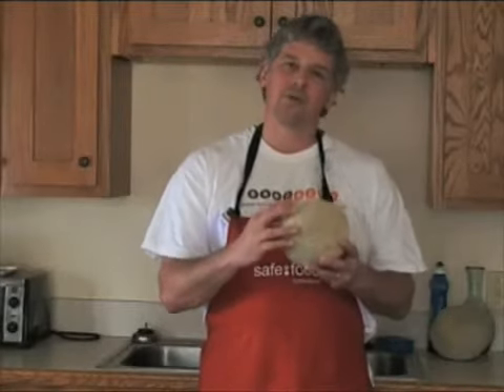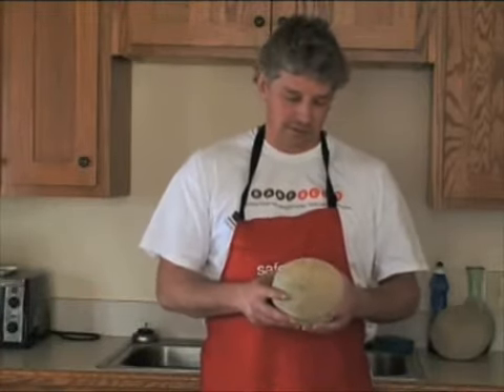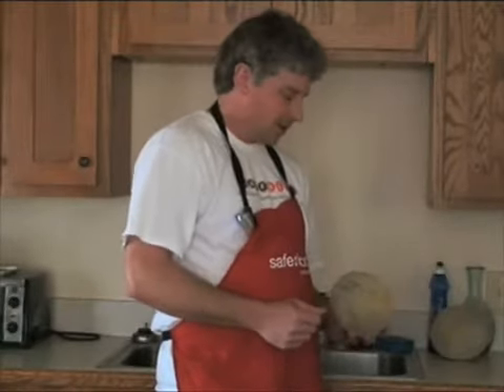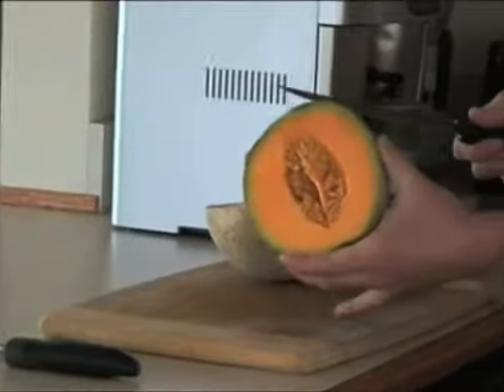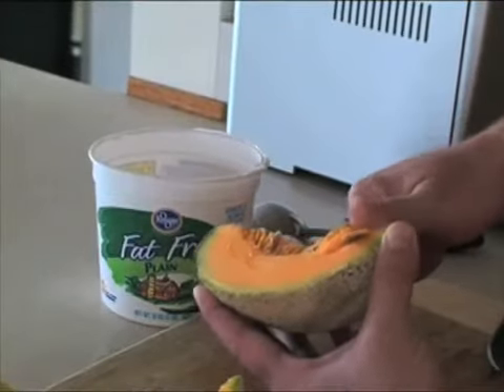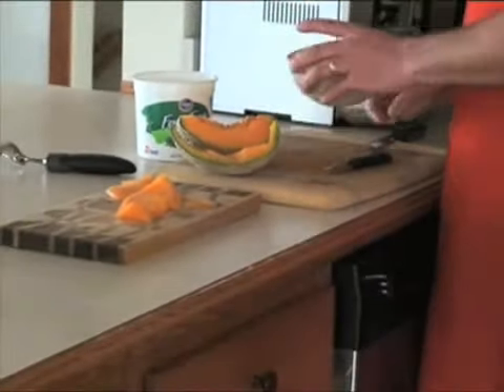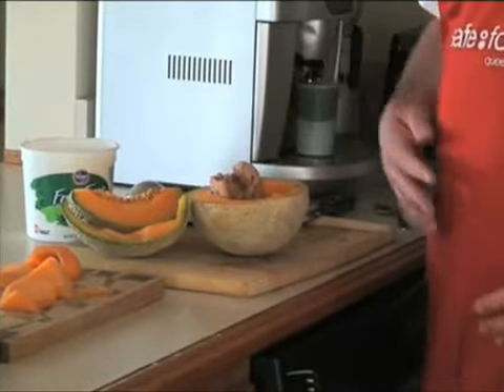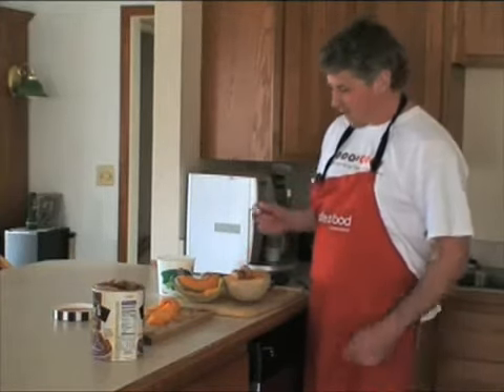How to prepare a cantaloupe - Is Salmonella a risk?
In March of 2008 the U.S. Food and Drug Administration advised people not to eat cantaloupes from a Honduran grower because the fruits may be contaminated with Salmonella.

Doug Powell of the International Food Safety Network looks at how cantaloupes and prepared and what you can do, if anything, to reduce the risk of Salmonella from the melons.